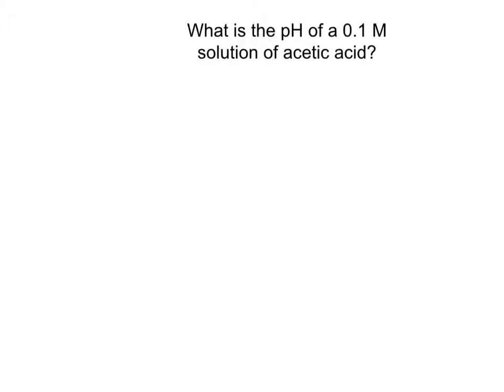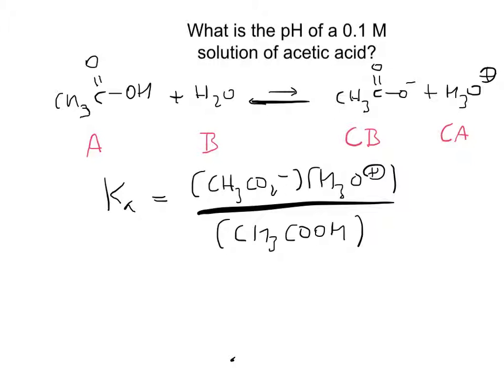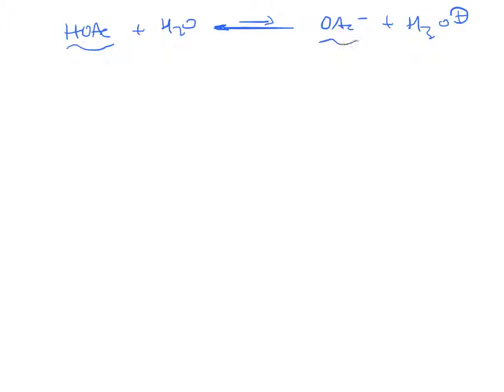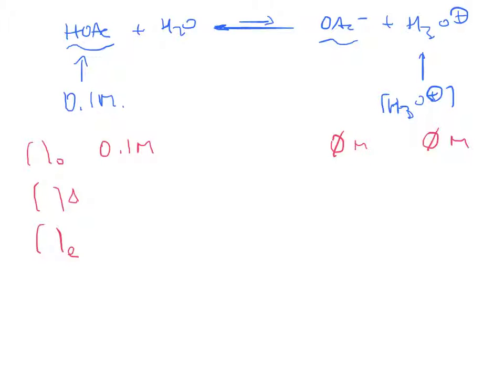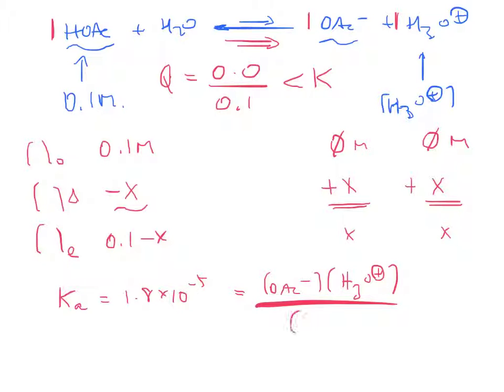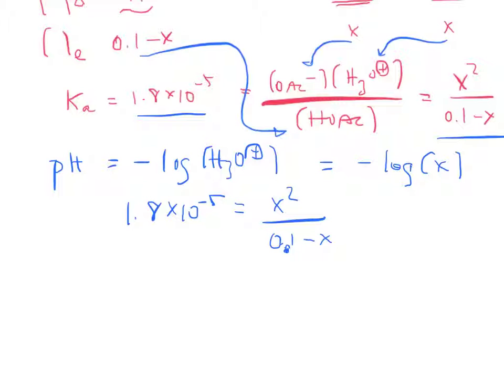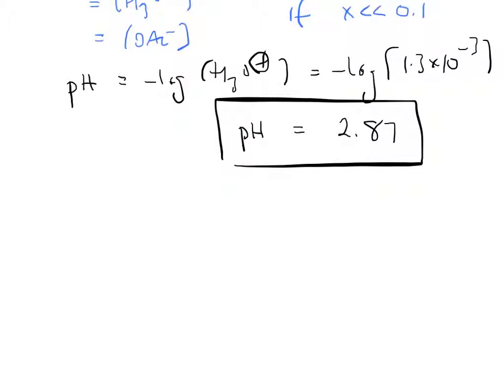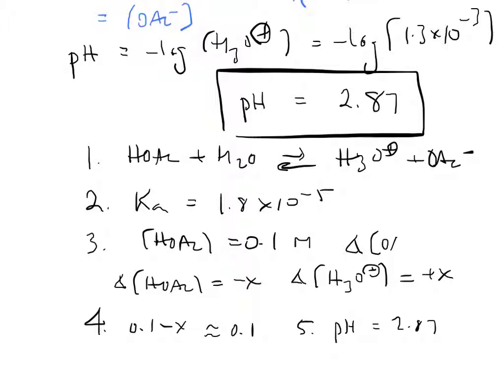pH of weak acid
pH weak acid; introduces Ka, I.C.E. tables, approximate solution of Ka expression, calculation of pH